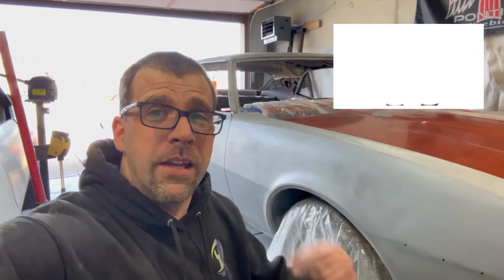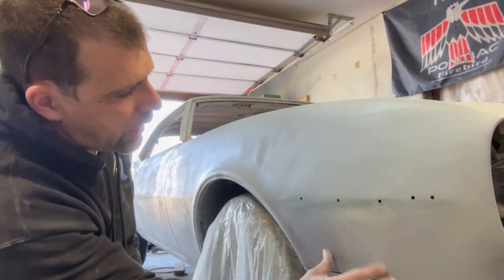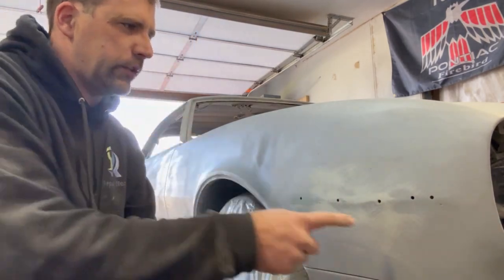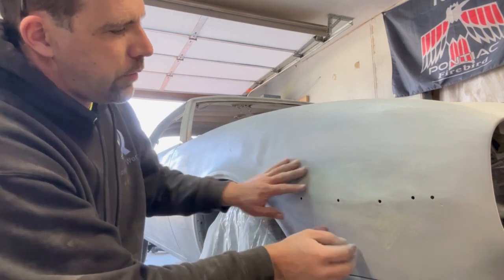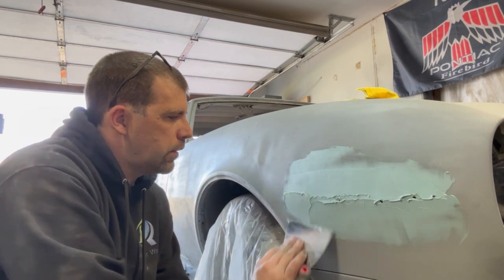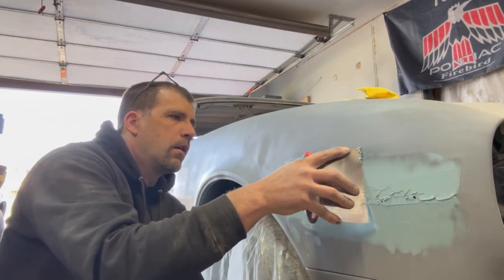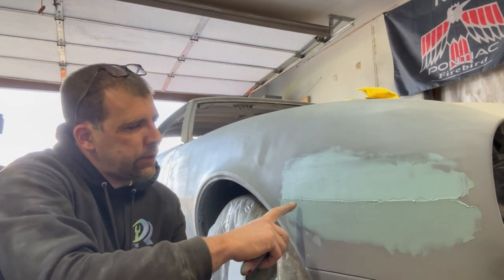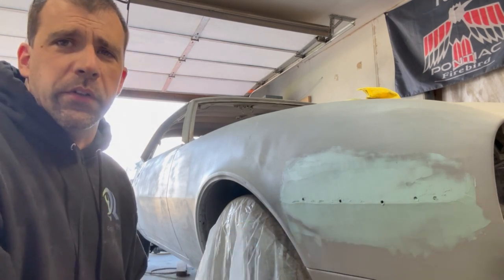Recreating and highlighting body lines 1968 Firebird Restoration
Does your car have a dent or damage to the body panel where there is a body line? Want to see a way to get it straight again? Watch the  Step by step on the process to make it happen we shed some light and offer up some tips to get the job done. This is one step of a multipart series of getting body work done to a Firebird and get it ready for paint.